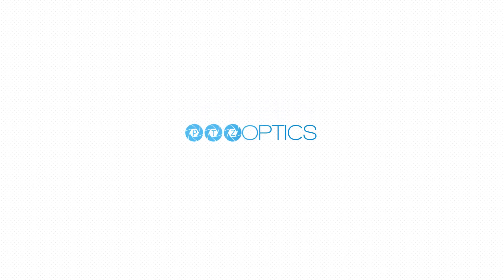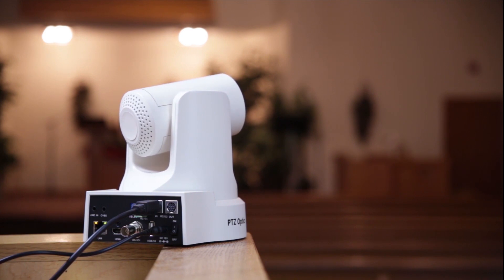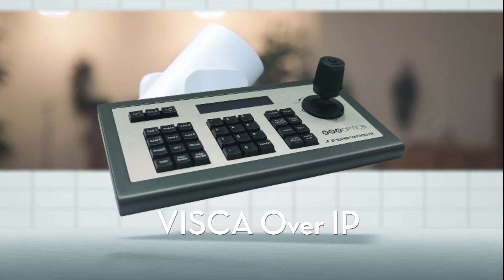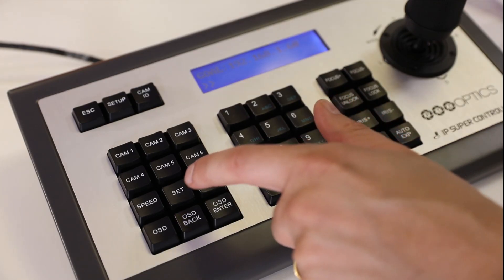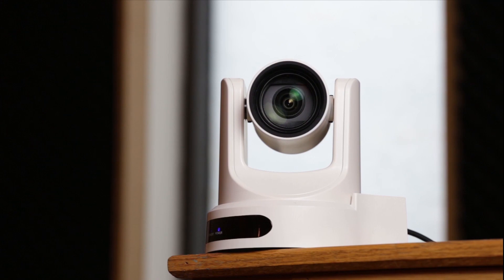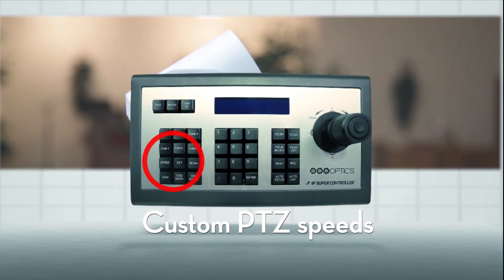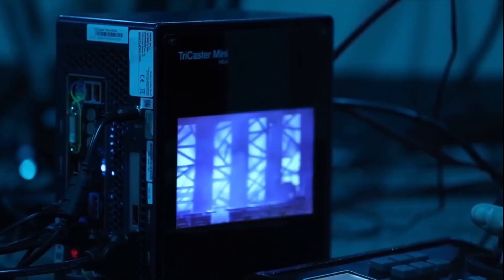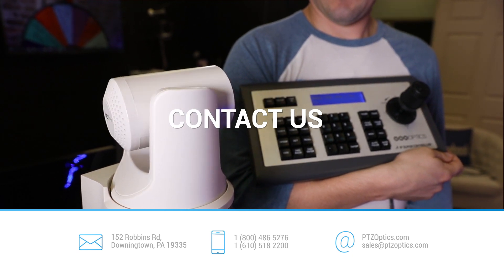New IP Gen 3 PTZ Joystick w/ Sony VISCA over IP from PTZOptics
PTZOptics is proud to introduce our 3rd generation IP Joystick which delivers on years of customer feature requests for optimized functionality. It is our pleasure to report that this joystick has effectively eliminated latency for PTZ camera controls over IP leveraging the powerful SONY VISCA over IP protocol. Building upon the existing PoE, Power over Ethernet, ease of use, this joystick increases the quick switching hotkey capabilities to support up to 6 camera and features a completely redesigned keyboard layout optimized for PTZOptics cameras. With dedicated keys for quick camera switching between your main Pan/Tilt/Zoom cameras, fully functional iris, zoom and focus buttons the 3rd Generation IP joystick features access to even the finest camera detail settings.

A particularly important new feature for fine tuning camera pan, tilt and zoom speeds is now available allowing users to set custom speeds for pan, tilt, zoom and presets for each camera. Another new feature includes the ability to lock and unlock focus to ensure you get the best quality video for every production.

Remotely controlling your PTZ broadcast cameras has never been easier with the features you requested built directly into the Third Generation PTZOptics IP Joystick

This New IP Joystick truly makes Broadcast Quality Affordable. Check out our full setup and demonstration tutorial video in the to learn more.